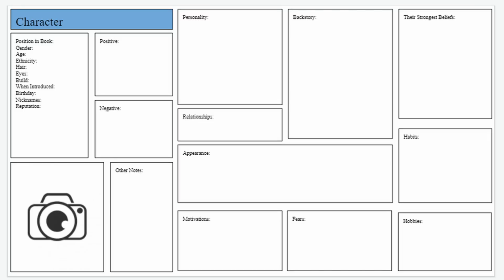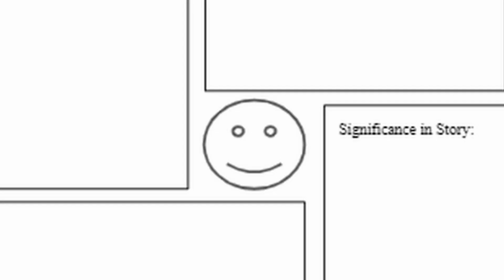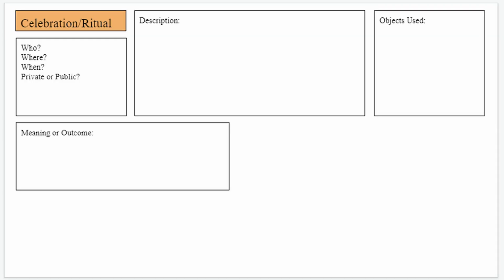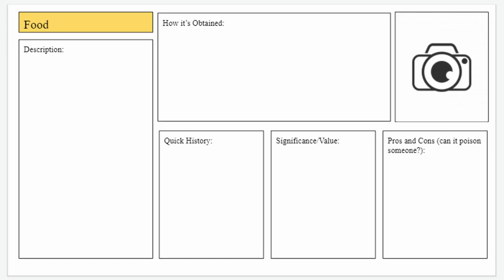my worldbuilding process (+FREE worldbuilding templates!)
hello! want to building the world of your story, but don't know where to start? recently, i have been worldbuilding a LOT in my vlogs, and have gotten  few comments regarding my google slides. so... here they are!!

thank you for watching this video. if you liked it, maybe tell me? (you dont have to). if you have any idea as to what i should do (i never do) please tell me! thank you again!